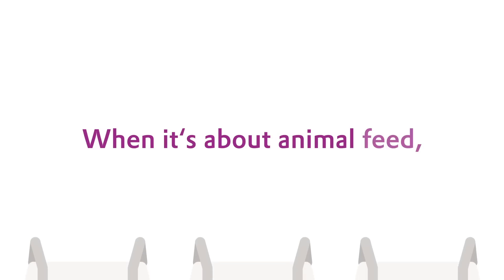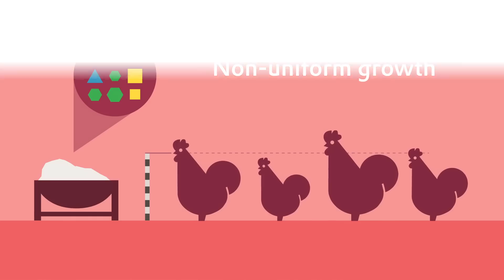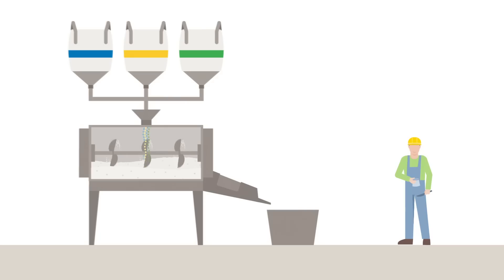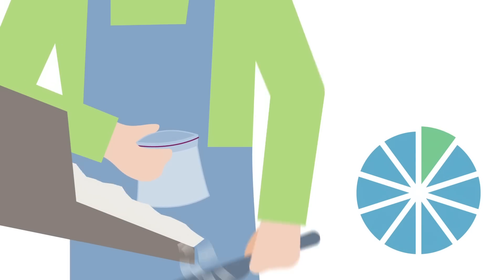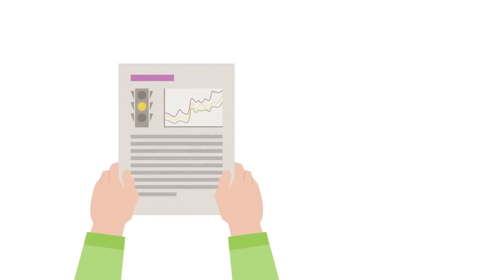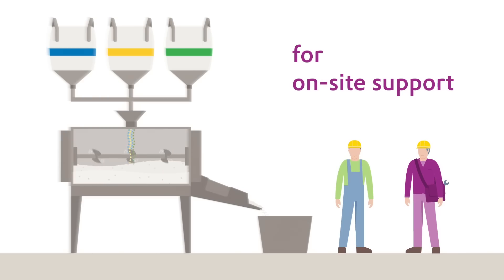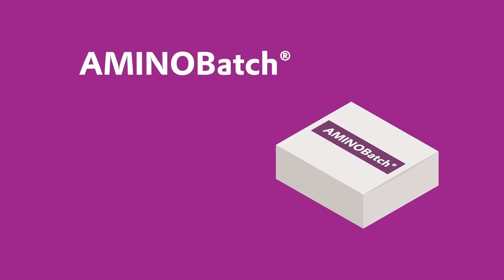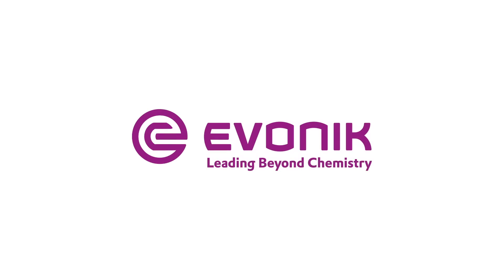AMINOBatch® – The service for reliable evaluation of mixing quality | Evonik